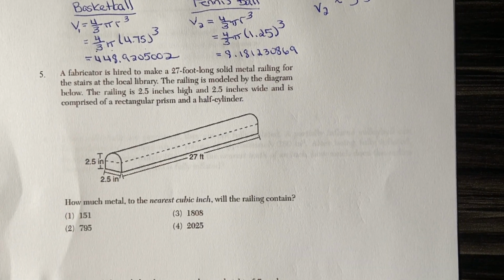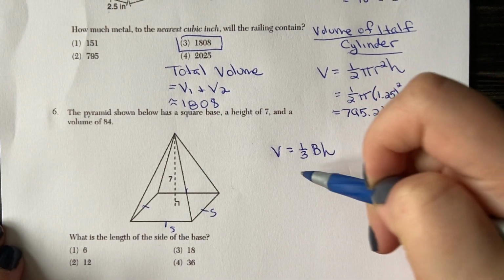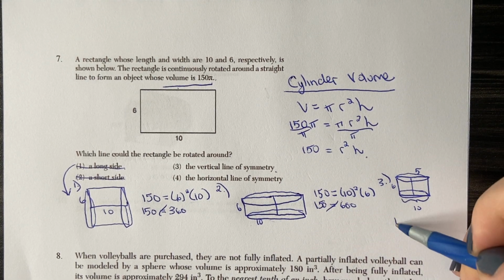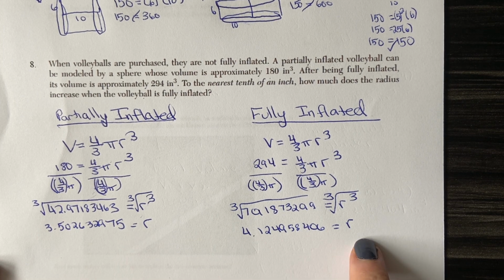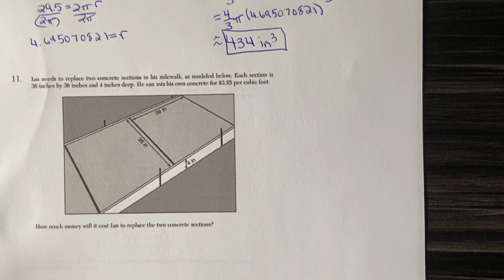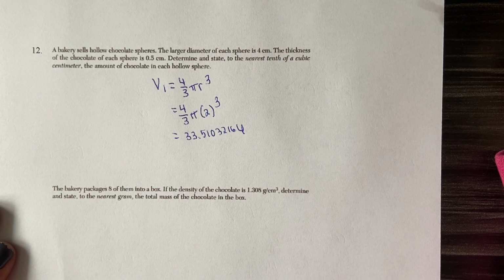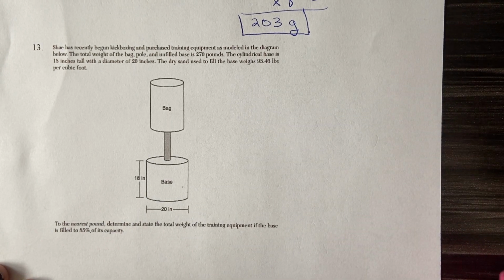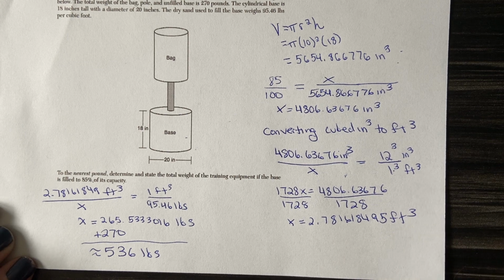7-9 Homework Solutions